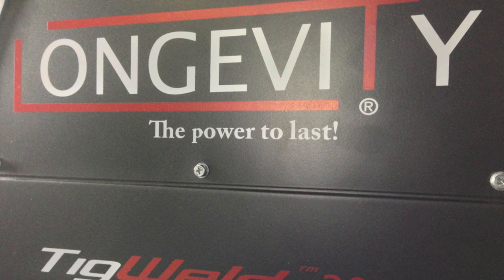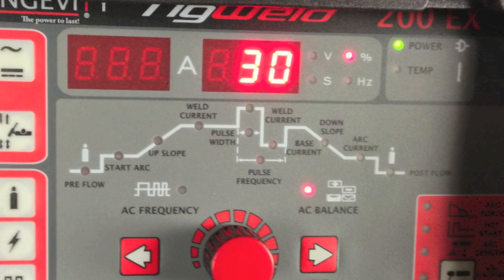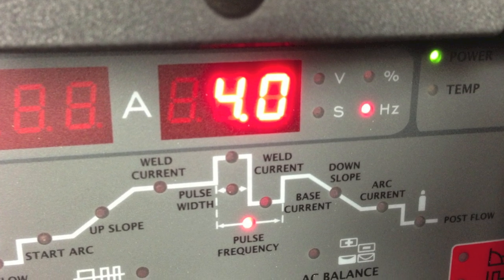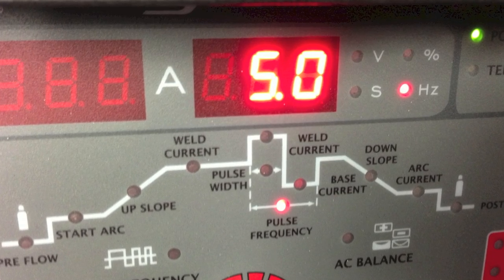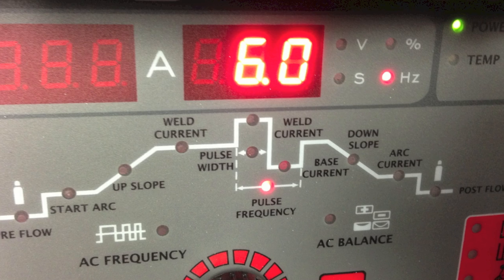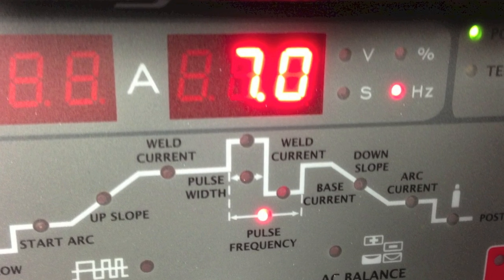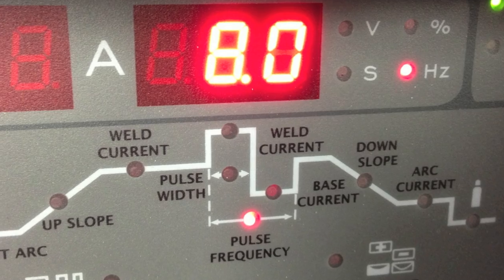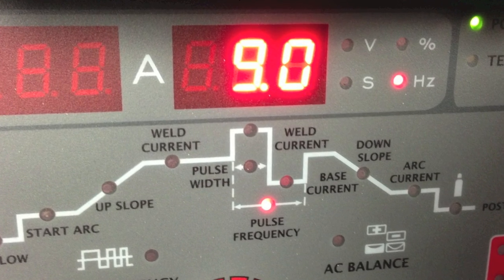TIG PULSE WELDING RATE SETTINGS ON ALUMINUM 6061-T6 USING THE LONGEVITY TIGWELD 200 EX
In this video of the Longevity Learning Lab, Scott uses  the LONGEVITY TIGWELD 200EX to determine the pulser rate setting on aluminum 6061-T6

The TIGWELD 200 EX is on sale right now for $1299.99 with the foot pedal.